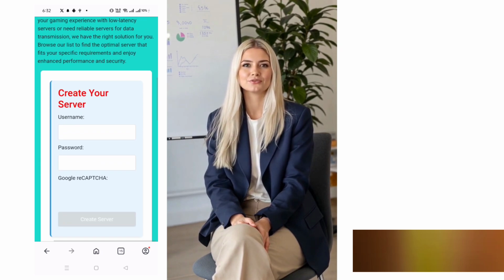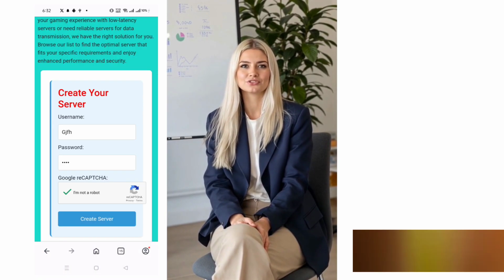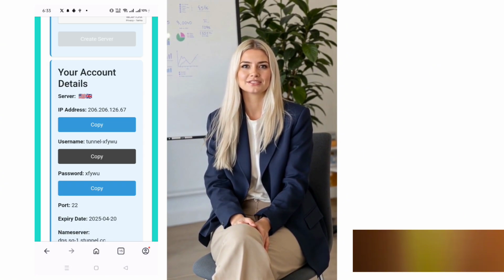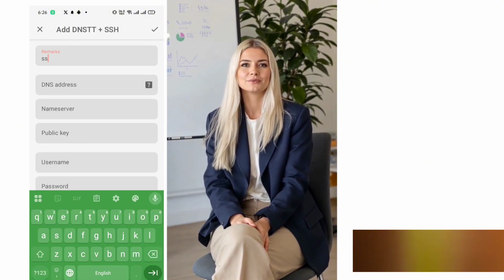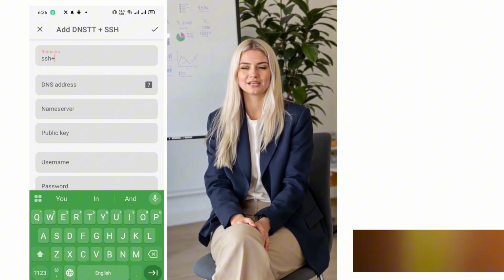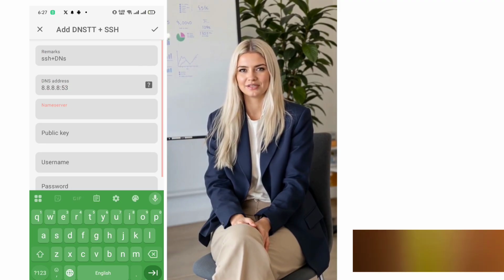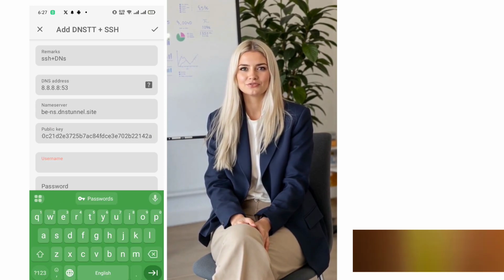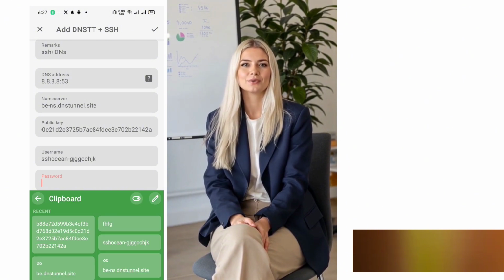Create SSH+ Slow DNS Server Setup on Netmod VPN | Fast & Secure Internet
In this video, you'll learn how to create a Slow DNS server using the UDP Custom website and set it up on the Netmod VPN app for fast, secure, and private internet access. We’ll guide you step-by-step from creating your server to configuring it in the app.

Whether you’re looking to improve your browsing speed, enhance online privacy, or bypass restrictions, this method is a powerful and free solution.